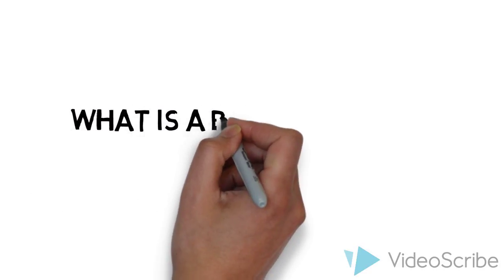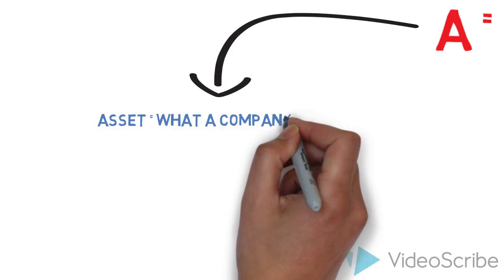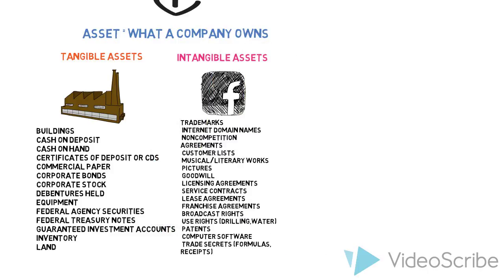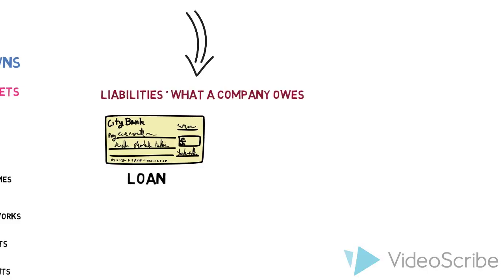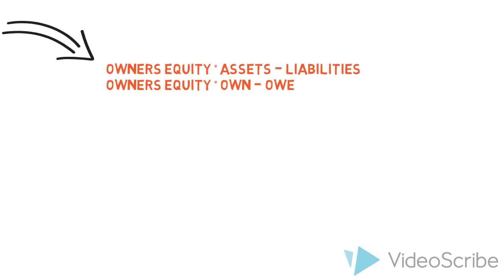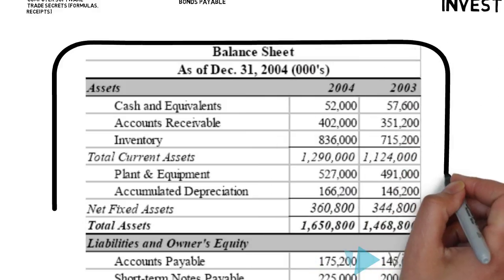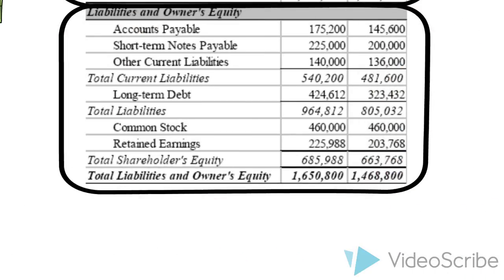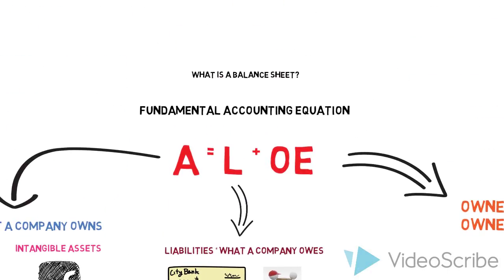Definition of a Balance Sheet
Easy explanation of what is a Balance Sheet, Assets, Liabilities and Owners Equity